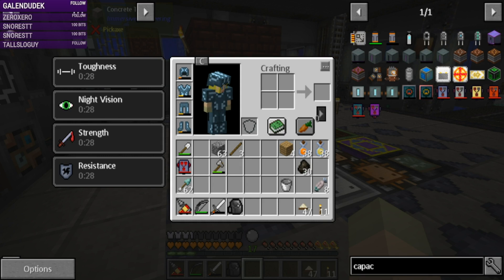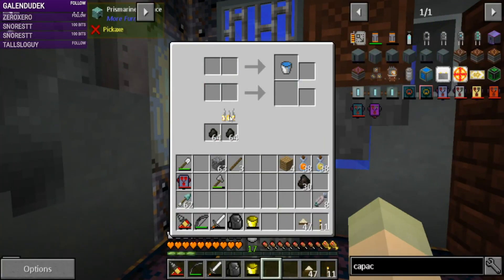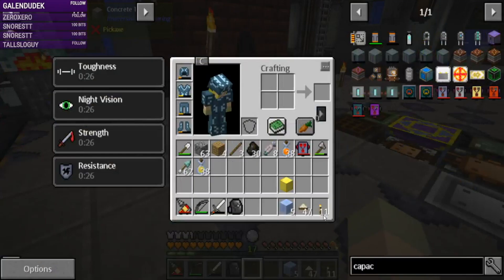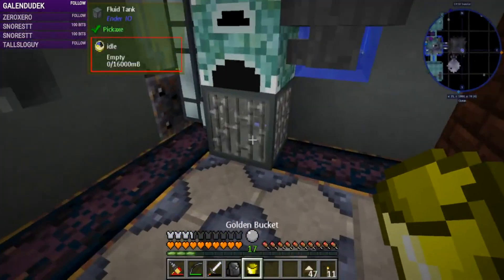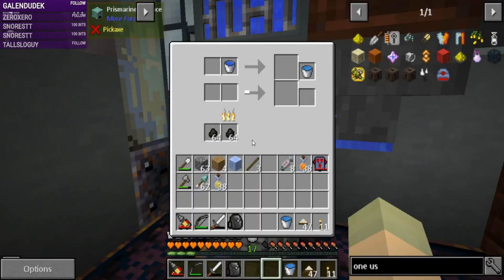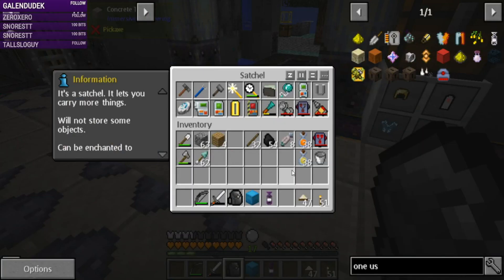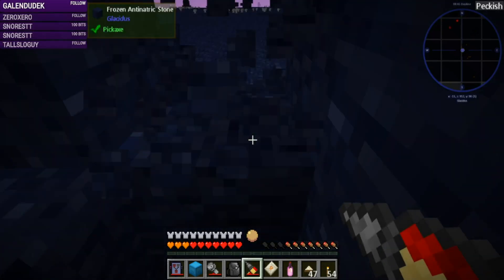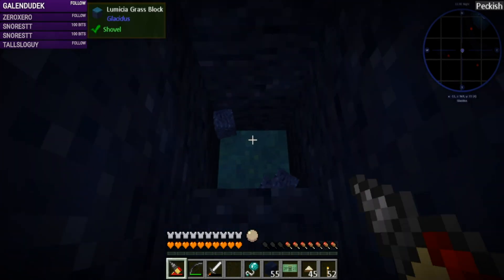24 | Rustic Waters - Glacidus | 1.12.2 Modded Minecraft | Breakfastcraft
PACK OVERVIEW

A steampunk-styled Skyblock hybrid that places you in frigid ocean waters that stretch from bedrock to build height. Expand your underwater hub to become master of your watery domain.  This pack is filled with atmosphere and gives you a "Subnautica-esque" feeling of adventure.  Traverse the ocean in your personal submarine to explore monuments, shipwrecks, and even underwater villages where you can participate in a deep economy to further your advancements.

LIVESTREAM SCHEDULE

Mon: OFF
Tue: OFF
Wed: 6:30 - 9 PM
Thu: 10 - 11 AM
Fri: 9 - 10 PM
Sat: 10 AM - 1 PM
Sun: 10 AM - 1 PM